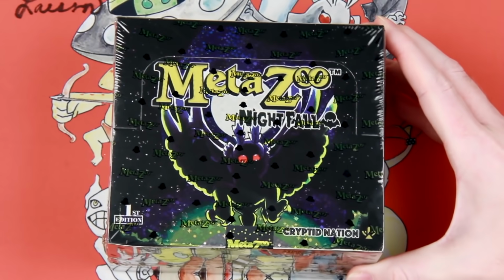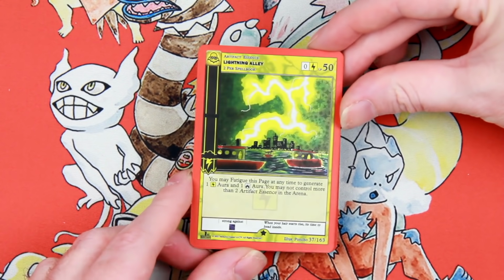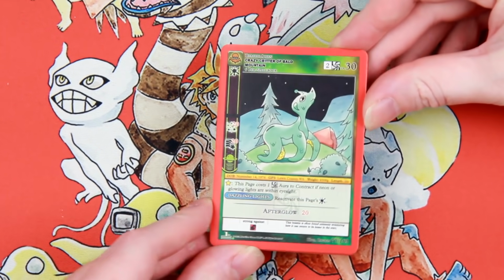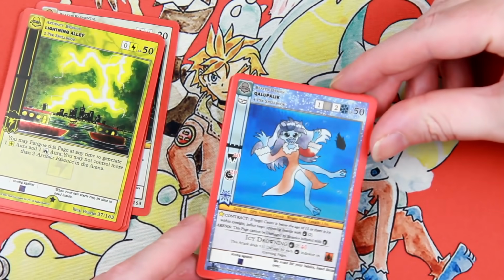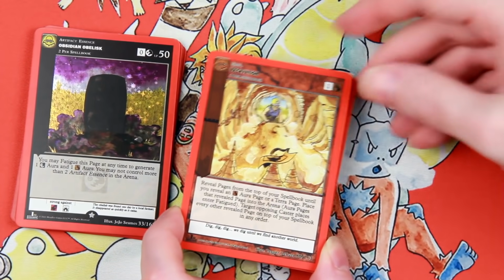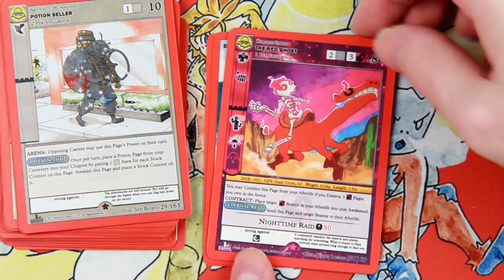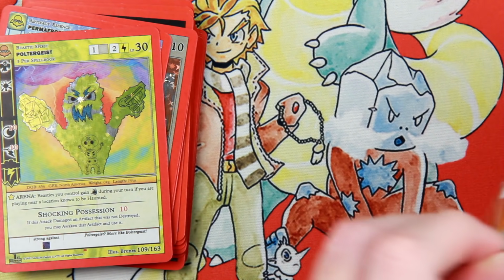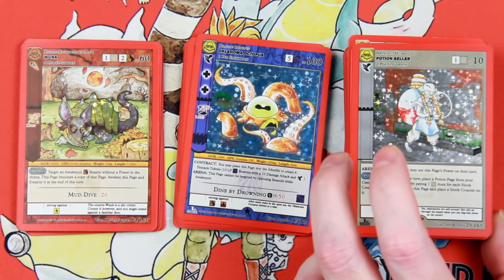FIRST EVER Metazoo Nightfall Booster Box Opening!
Kohdok Box of Junk

Time to dig into a box of the new Metazoo set, NIGHTFALL! This spooky themed set features Halloween spooks and other scary things!
(This is a full 36-pack unboxing, so it will be quite long.)